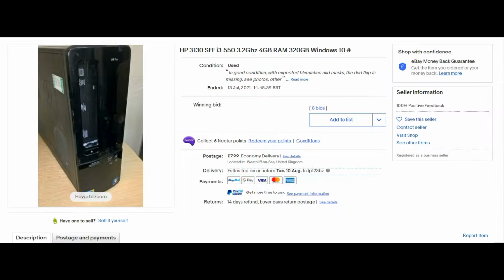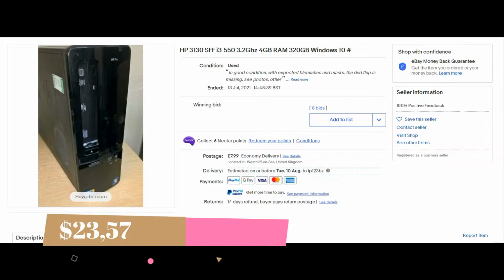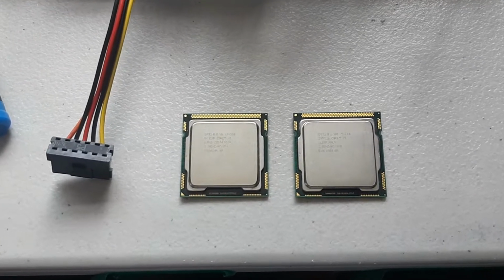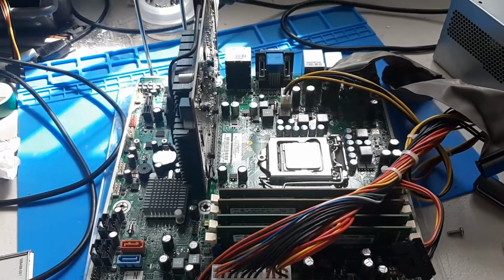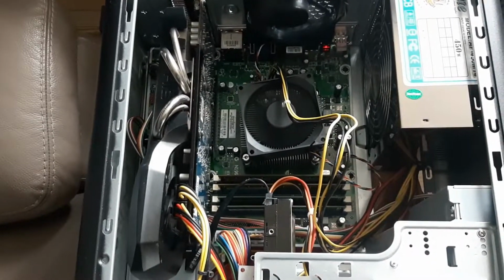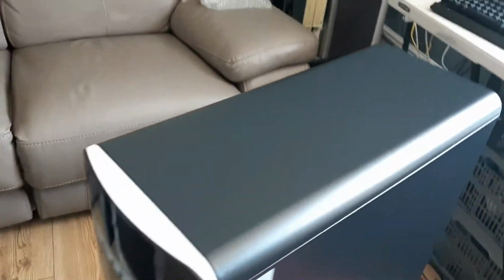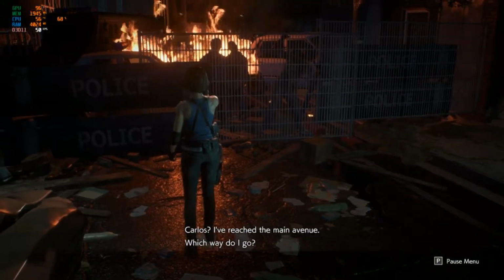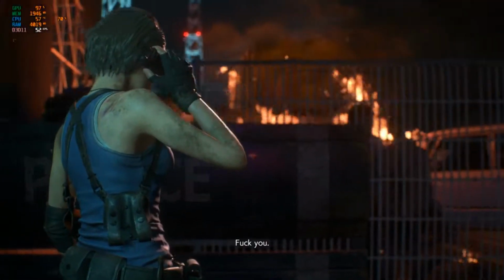HP 3130 upgrade I5 760, HD 7850 8GB Ram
Upgrading a Small Form Factor HP removing Motherboard and placing in an ATX case , Benchmarking 10 games